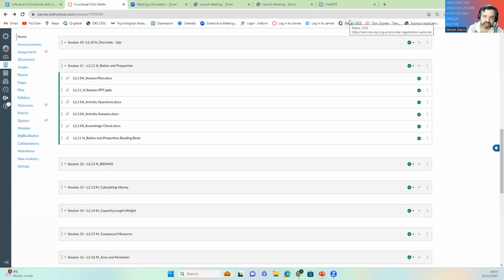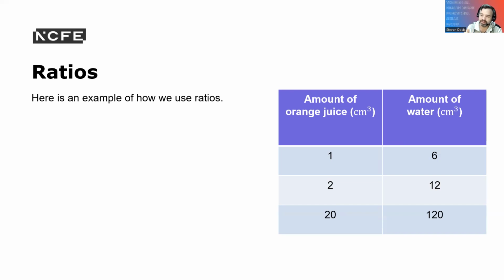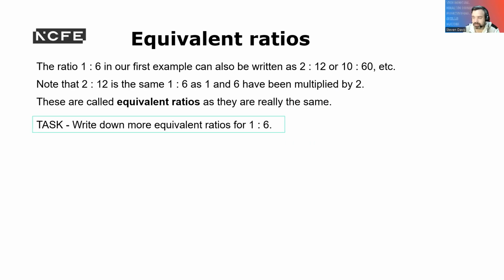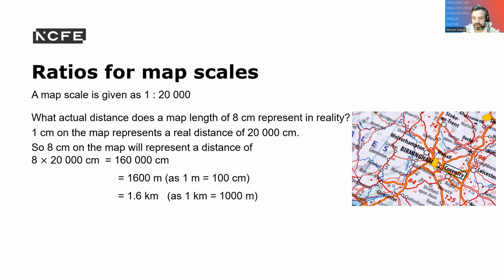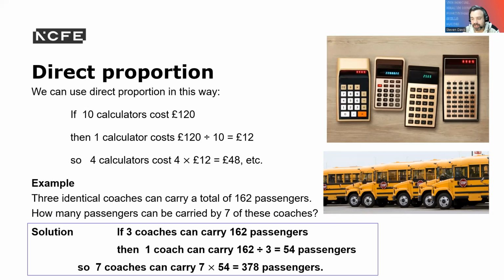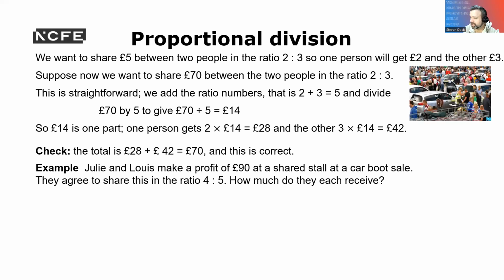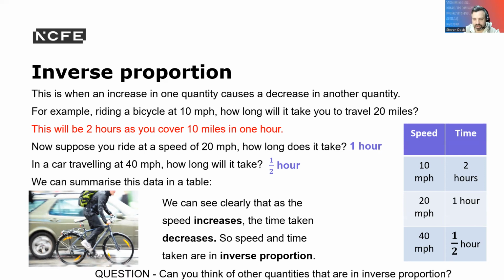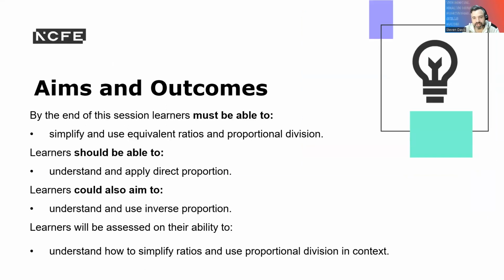Session 11 L2 11 N Ratios and Proportion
Ratios:

A ratio is a comparison between two quantities. It shows how much one quantity is in relation to another.
Ratios are usually expressed in the form of a fraction, "a:b," "a to b," or "a/b," where "a" and "b" are numbers.
For example, if you have 2 red marbles and 3 blue marbles, the ratio of red marbles to blue marbles is 2:3.
Proportions:

A proportion is an equation that states that two ratios are equal.
If you have two ratios, a:b and c:d, and they are equal, you can write it as a/b = c/d.
Solving proportions involves finding the missing values in the ratio relationship.
Example:

Let's say you have a recipe that calls for 2 cups of flour and 3 cups of sugar to make a certain cake.
You can express the ratio of flour to sugar as 2:3.
If you want to make a larger or smaller cake while maintaining the same ratio, you can use proportions.
For example, if you want to make a cake with 4 cups of flour, you can set up the proportion: 2/3 = 4/x and solve for x to find the amount of sugar needed.
Understanding ratios and proportions is essential in various real-life situations, such as cooking, finance, and solving problems involving quantities and comparisons. It's a fundamental concept in mathematics and plays a crucial role in many math problems and applications.